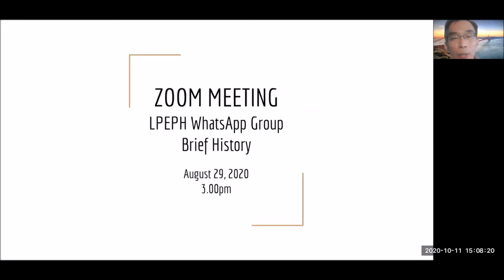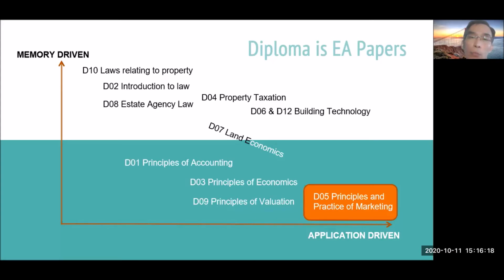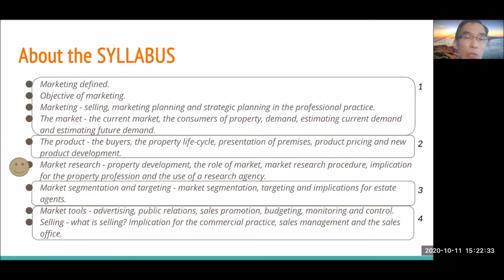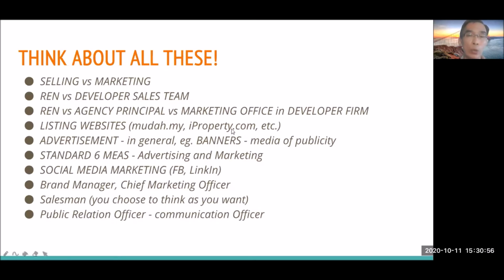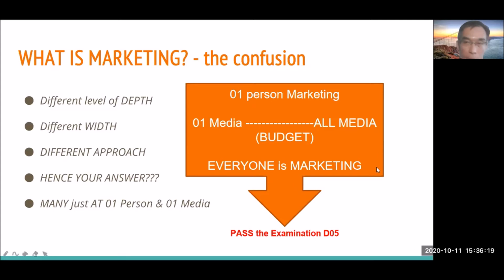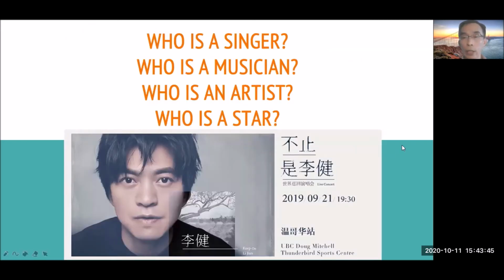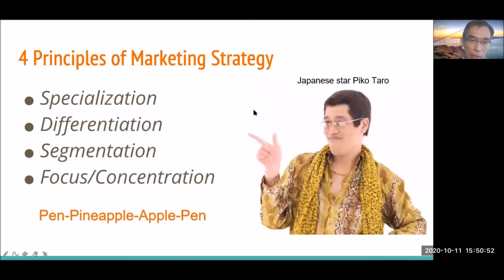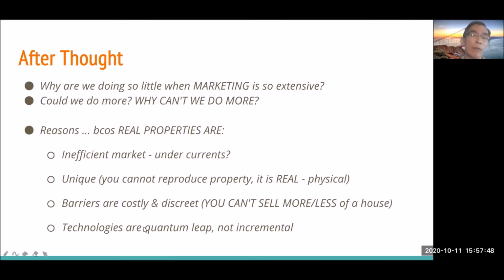Zoom Meeting 003 20201011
D05 Principles and Practice of Marketing. Knowledge approach to passing D05 and avoid pitfalls.